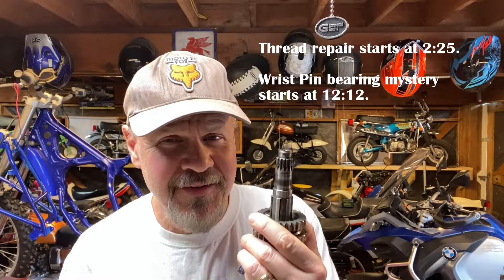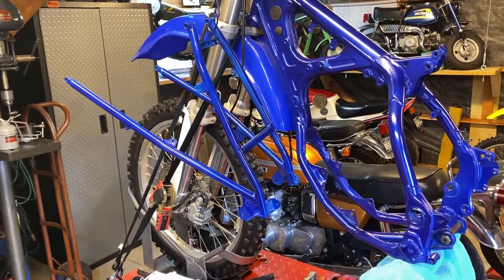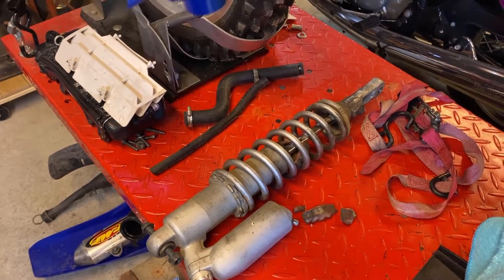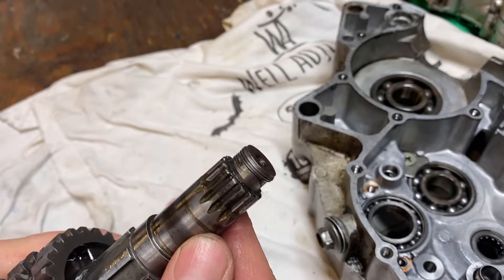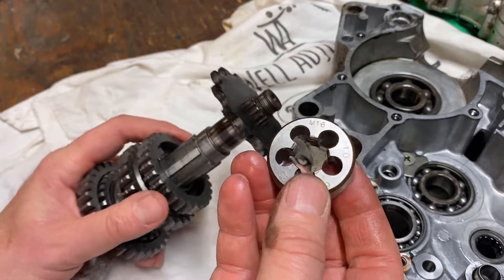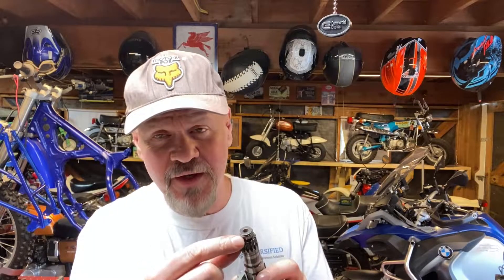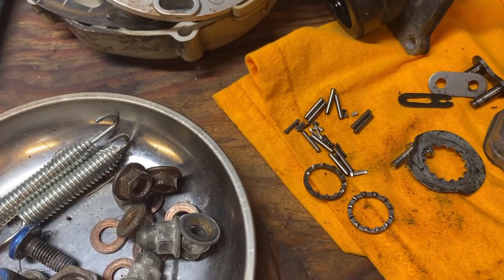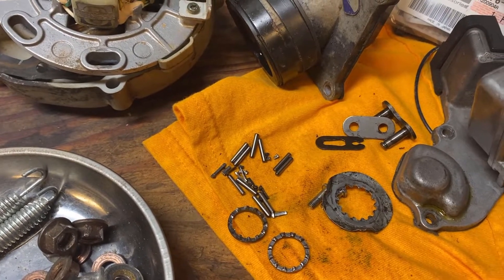Project YZ144 - Countershaft Thread Repair and Wrist Pin Bearing Failure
How I repaired my driveshaft / countershaft threads and tips on what to do if your wrist pin bearing self destructs.